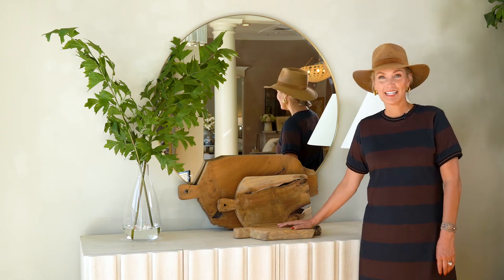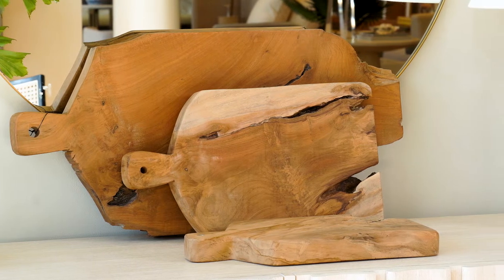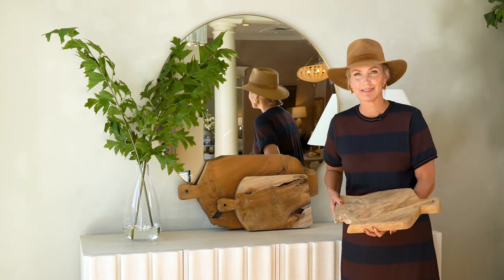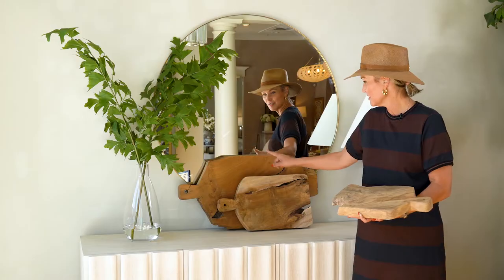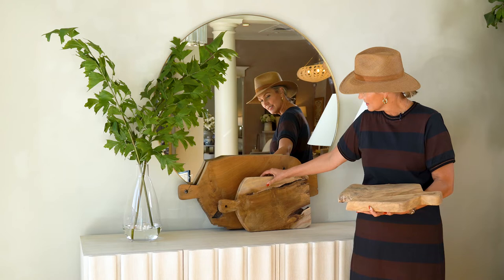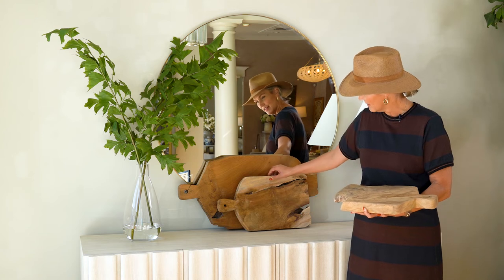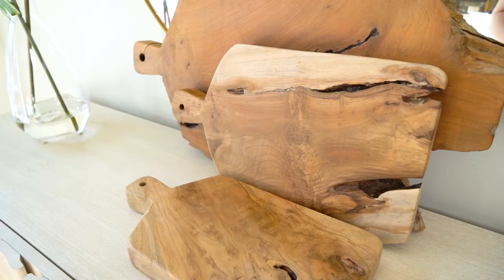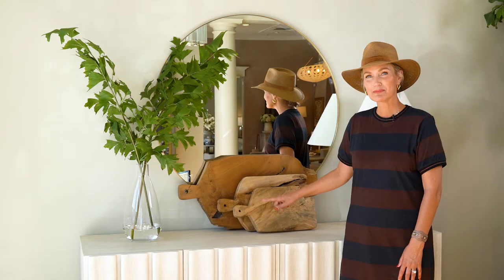Teak Cutting Boards | Alice Lane Home Collection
These beautiful cutting boards lend a natural, unique look. Entirely made from teak wood, each has individual characteristics and markings, creating a truly one-of-a-kind addition. Available in three sizes, style one alone or layer all three for an elevated design.